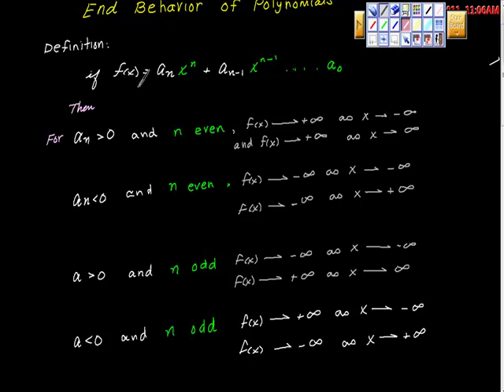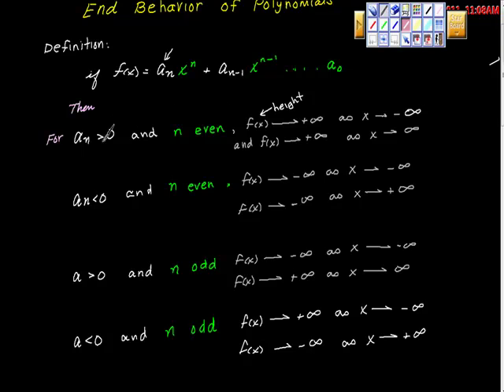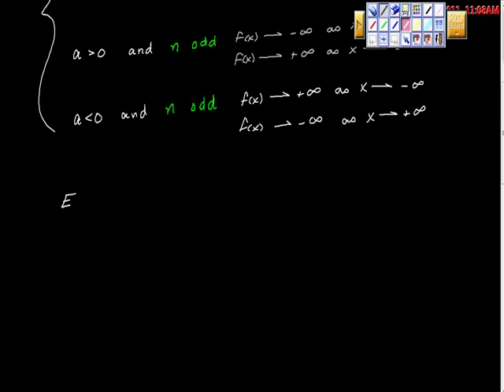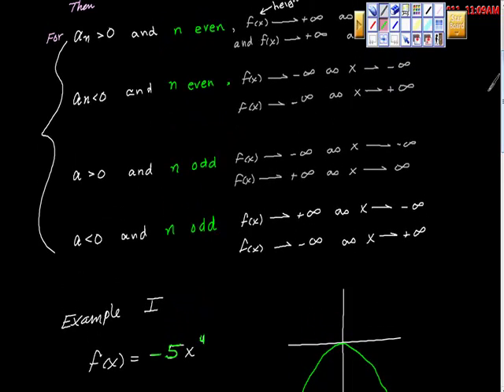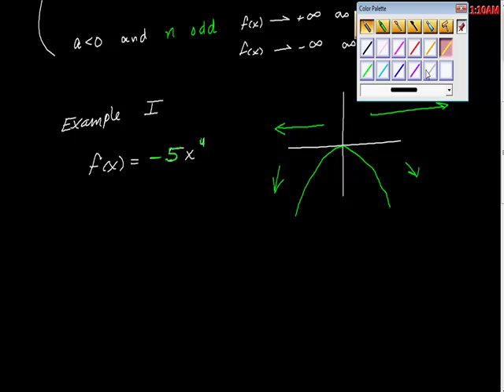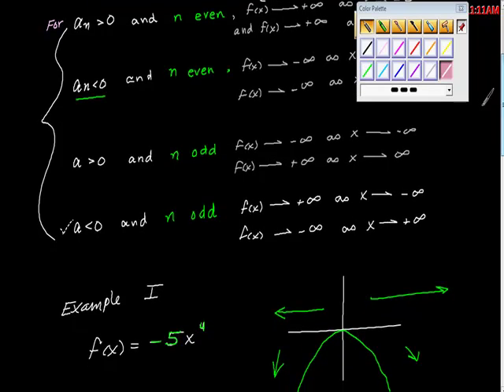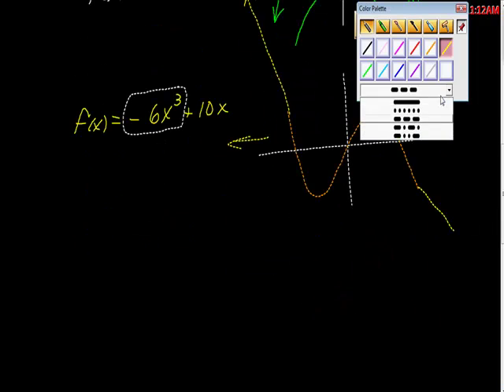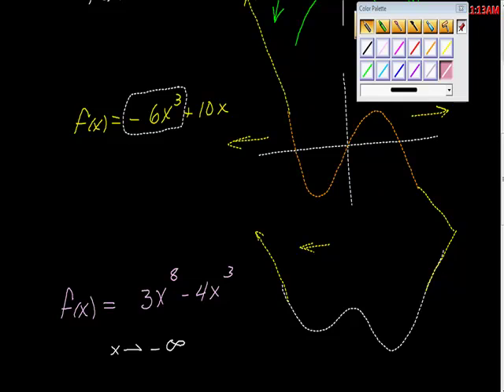End Behavior of Polynomials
Guidelines for determining the end behavior of a polynomial function.  This video makes it really easy!